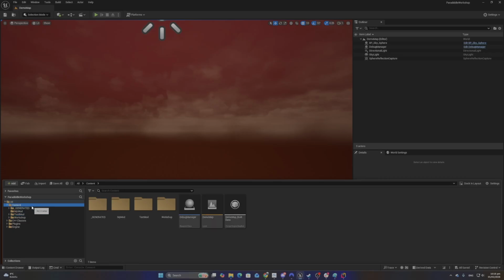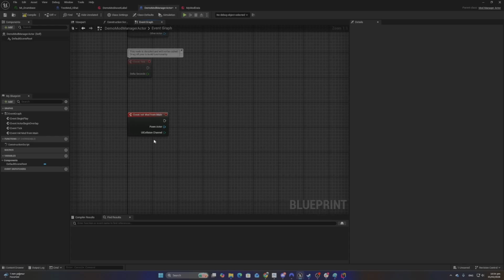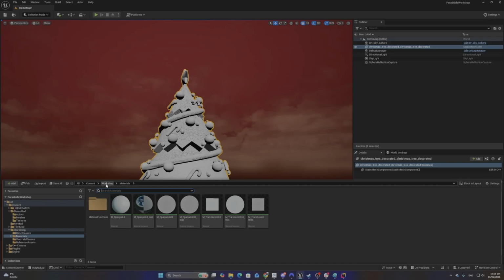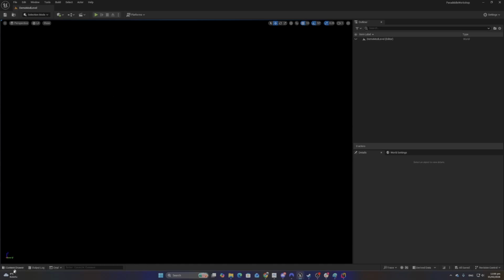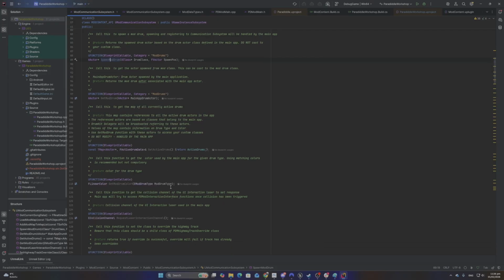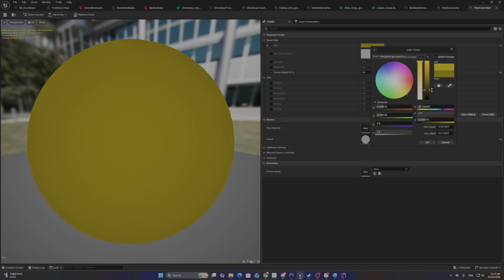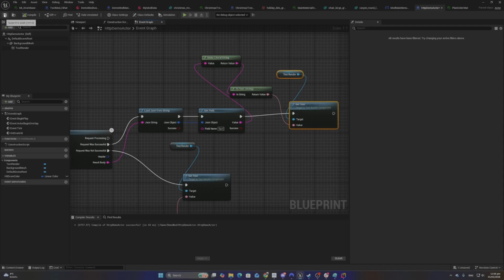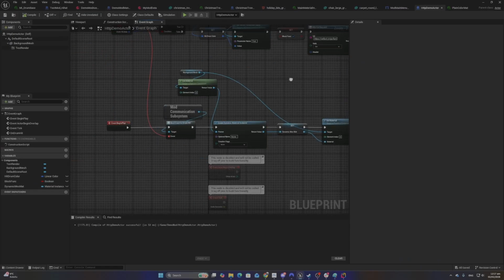Paradiddle Modding Livestream #1 - Intro to Paradiddle Modding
This livestream will go over how to create your first Paradiddle mod in Unreal Engine 5, including a demonstration of a custom environment mod. We also show how to hook into core app events such as drum hits to trigger custom functionality, such as making HTTP requests to show a different cat fact each time you hit a drum!

You can grab the Paradiddle Modding Workshop and see detailed instructions on modding Paradiddle

00:00 Introduction and Overview
05:20 Basic Rules and Creating a Bare Minimum Mod
50:10 Packaging the Bare Minimum Mod
58:30 Creating a Custom Level
1:11:00 Introduction to Mod Communication Subsystem
1:25:00 Packaging and Testing the Custom Level Mod
1:28:00 Adding Http Call Functionality to the Demo Mod
2:00:00 Packaging and Testing the Http Call Mod
2:04:30 Summary and Outro

Livestream run by Cem Kasapoglu, one of the developers on the Paradiddle team.